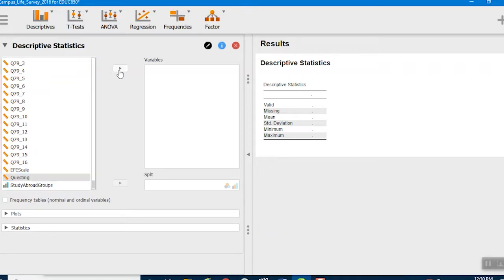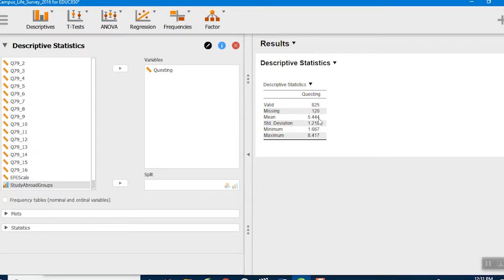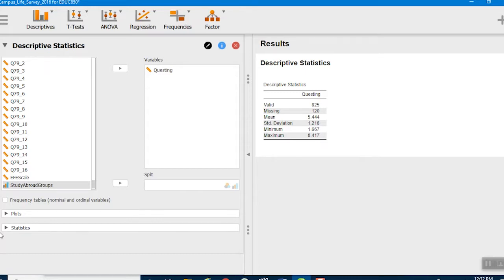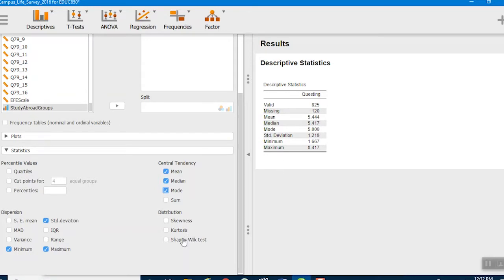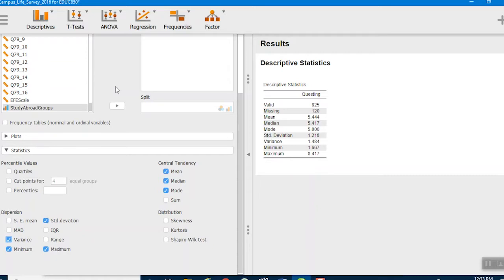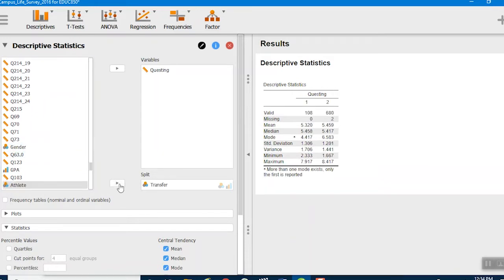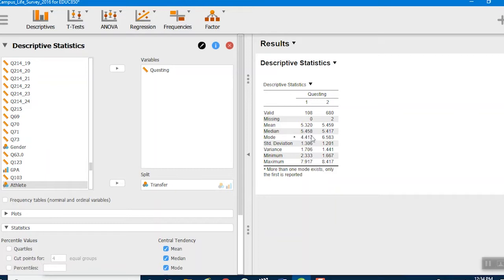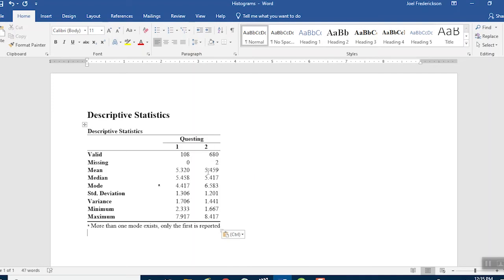Descriptive Statistics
Joel Frederickson, PhD, Professor of Psychology
(2019, August 9) This video provides some examples of how to run descriptive statistics in JASP. Means and standard deviations are emphasized.

PSYC335 Introduction to Statistics
Social and Behavioral Sciences
CAPS
Psychology (B.A.)
JASP, descriptive statistics, means, standard deviations, medians, modes.